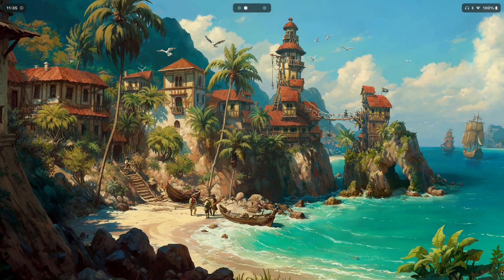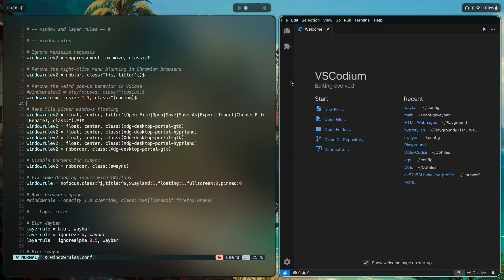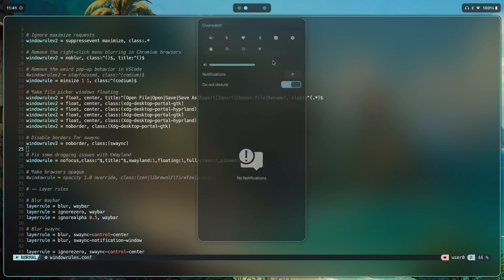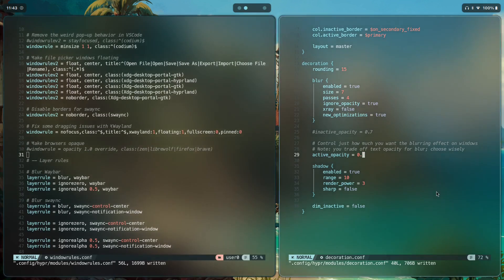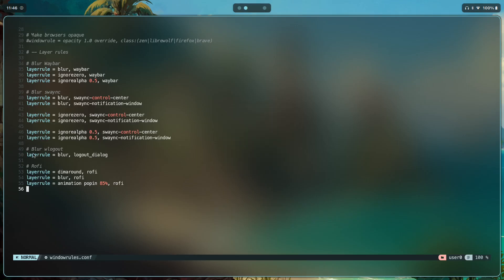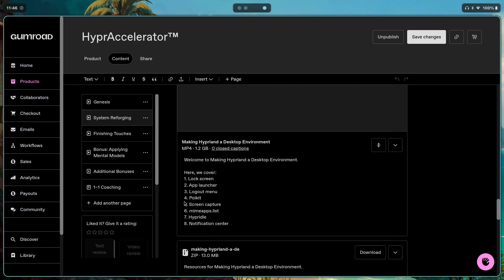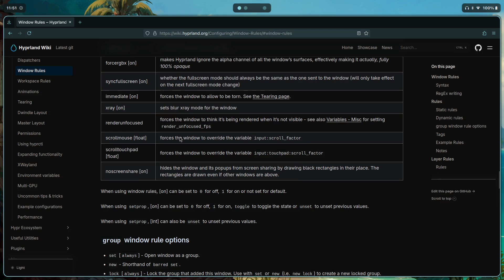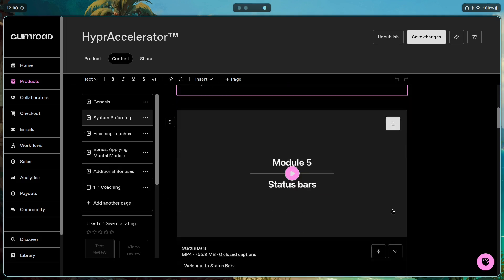How to Rice Hyprland (Part 10) | Window & Layer Rules